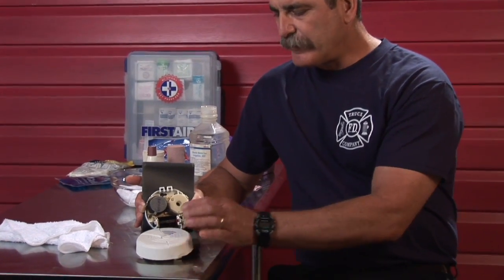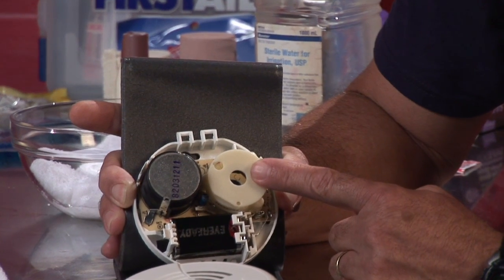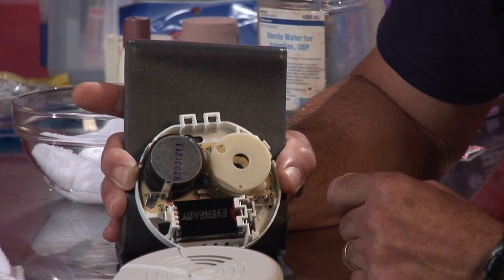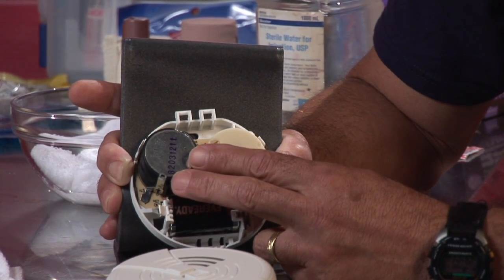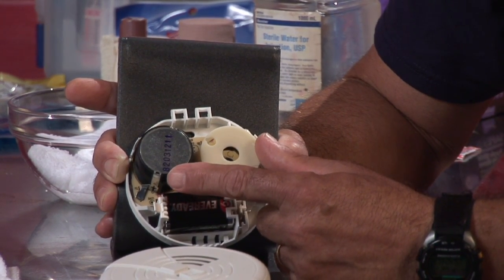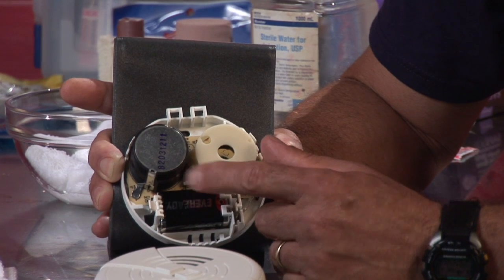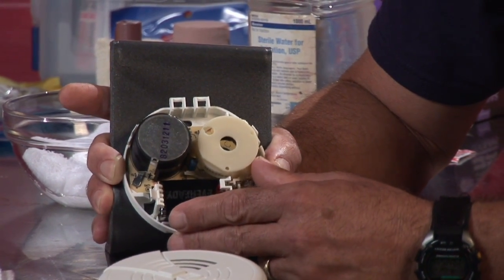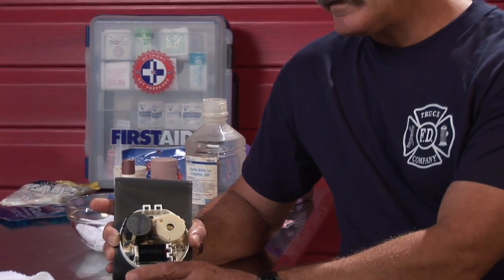Fire Safety & Careers : About Home Smoke Alarms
Home smoke alarms are battery operated or hard wired machines that use ionization or photoelectric sensors to detect smoke from fires. Discover how smoke disrupts and triggers smoke alarms to cause a loud chime with insight from an experienced fire captain in this free video on fire safety.

Expert: Captain Joe Bruni
Bio: Captain Joe Bruni has over three decades experience as a street firefighter and company officer.